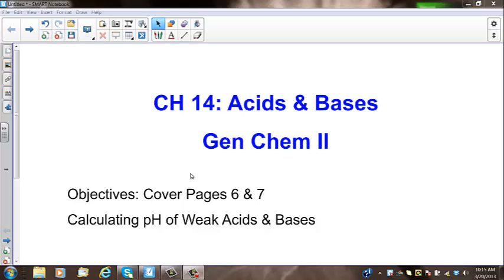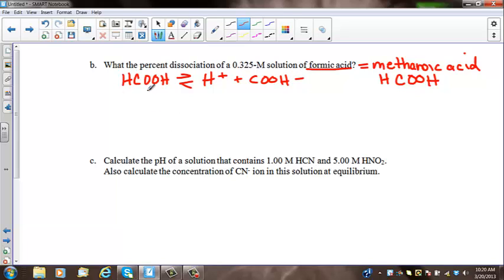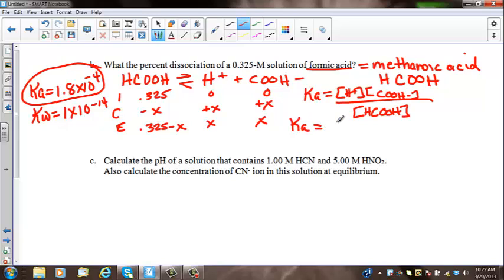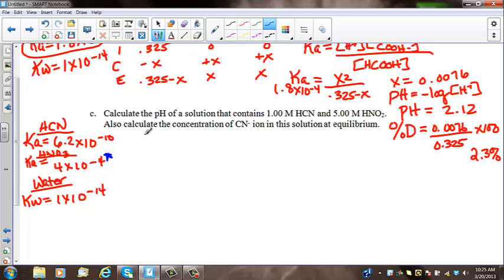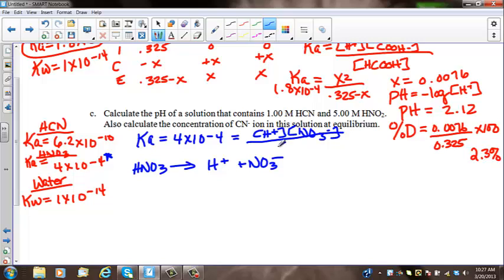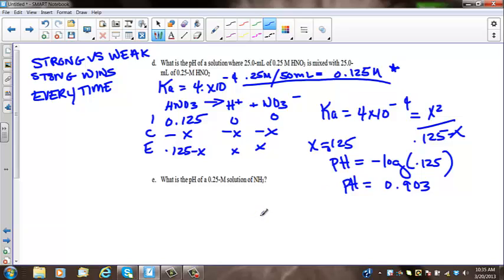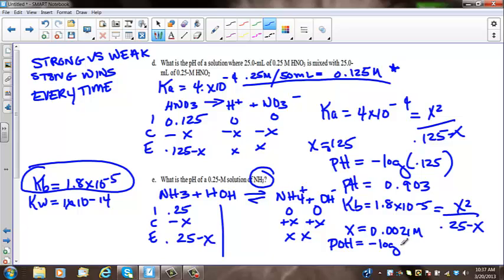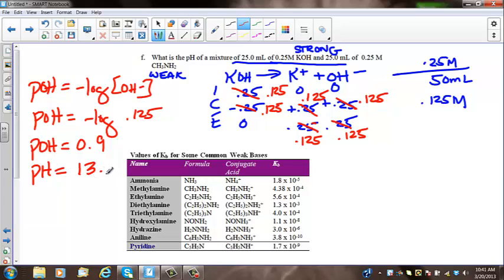CH 14 Acids and Bases Lesson 2